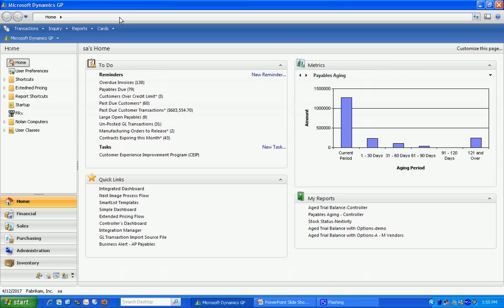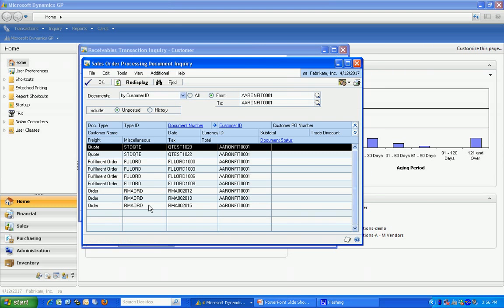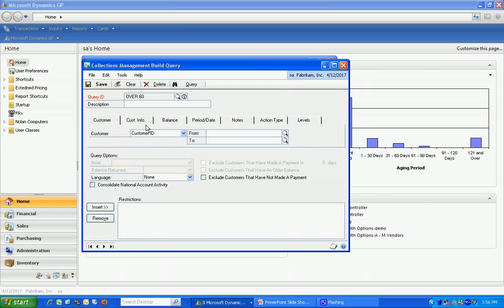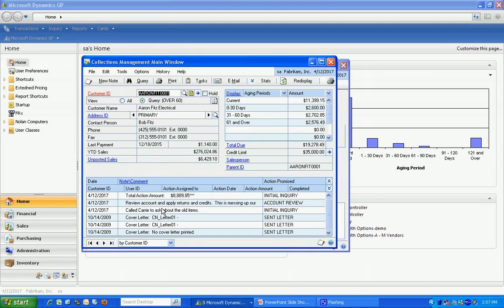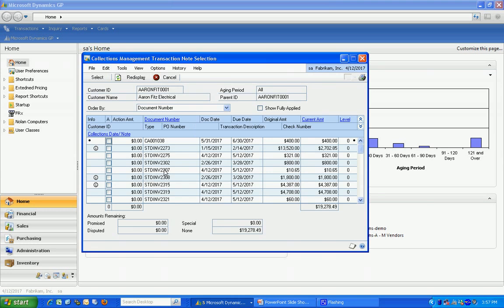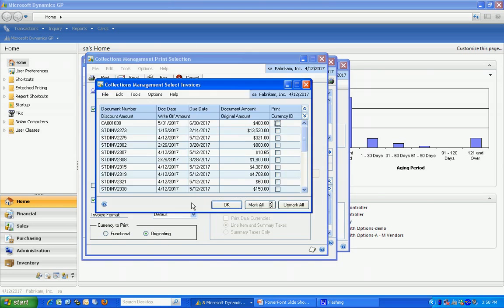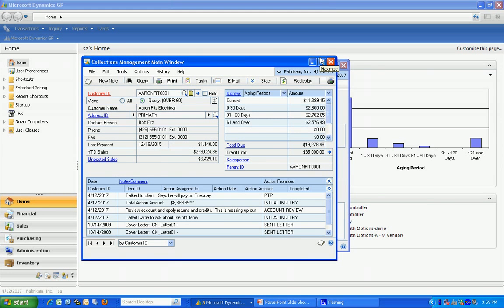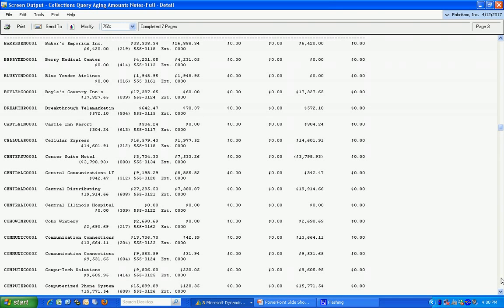Collections Management in Dynamics GP